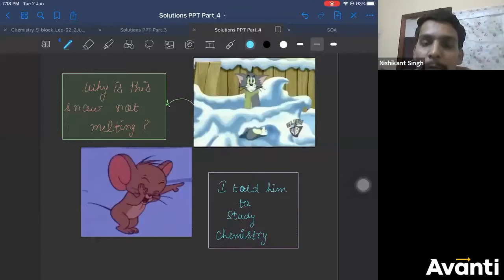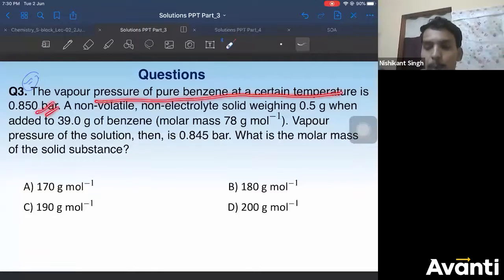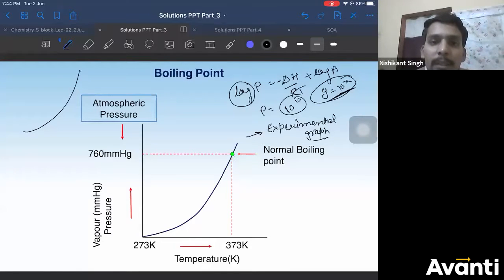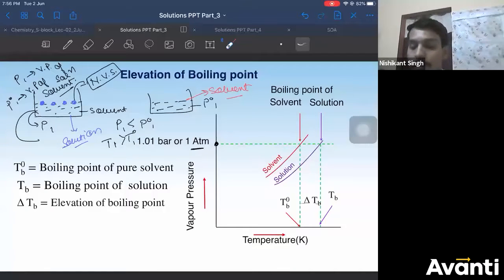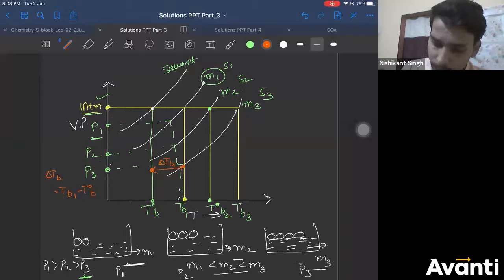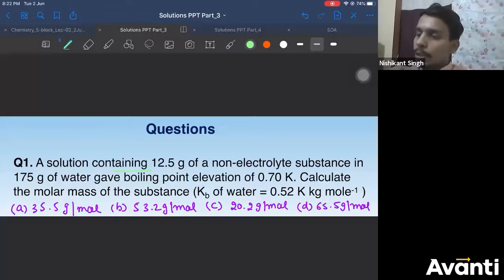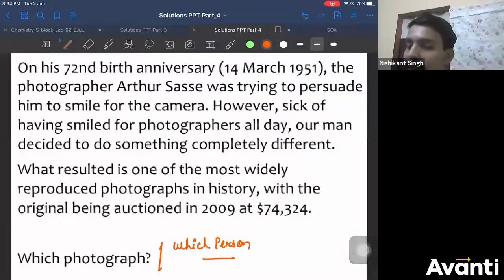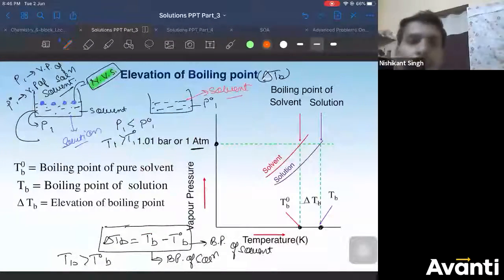Solutions (Part 7) | Chemistry LIVE Class by Nishikant Sir (JEE/NEET Class 12)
Learn The Solutions from India's best teachers LIVE at the safety of your home.

Avanti Gurukul Subject Expert Nishikant Sir teaches The Solutions for JEE/NEET Class 12. Nishikant Sir will cover all the concepts in The Solutions in this class and upcoming classes.